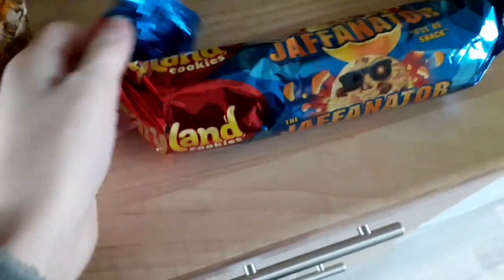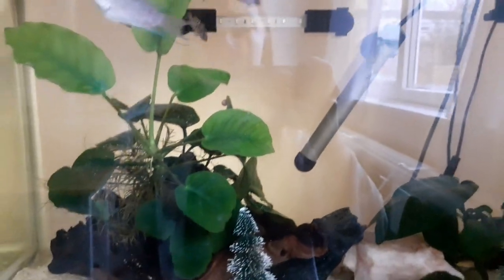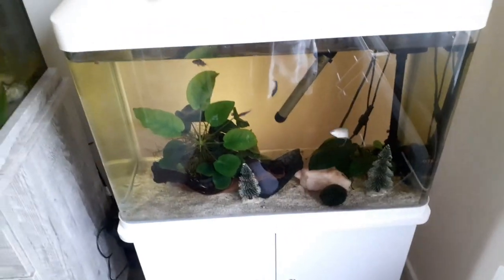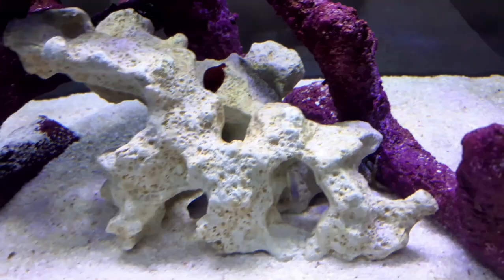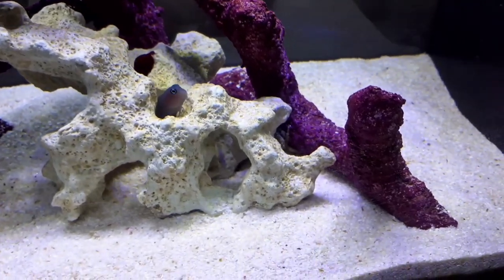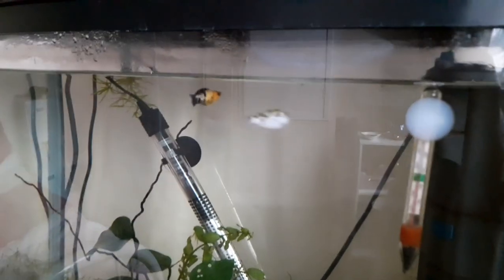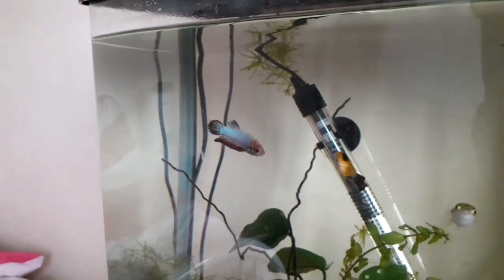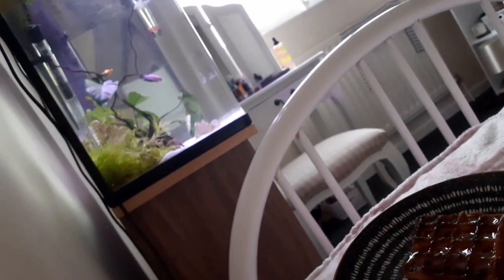New marine blemmy! Convict cichlid fry is growing!! betta with pufferfish??! vlogmas day 13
amazon wishlist

crystalanne902

crystalanne902

crystalanne_902

depop
crystalannenine